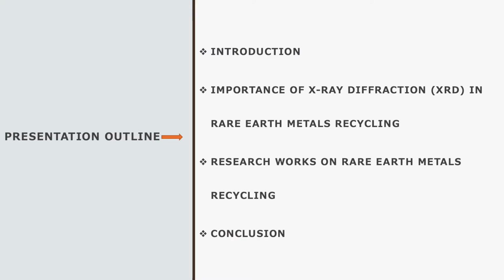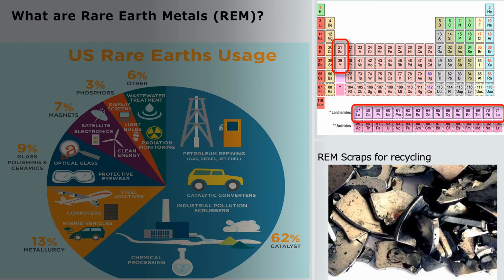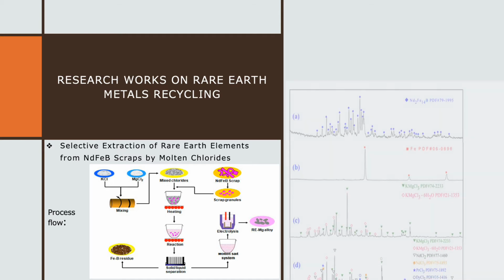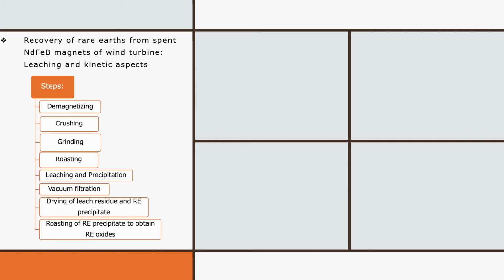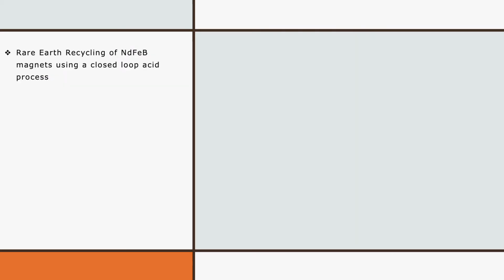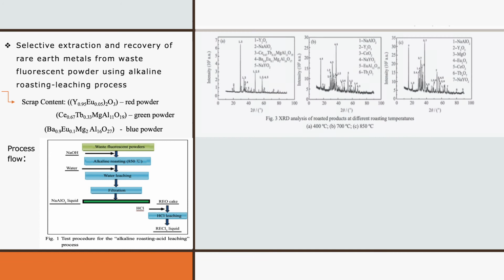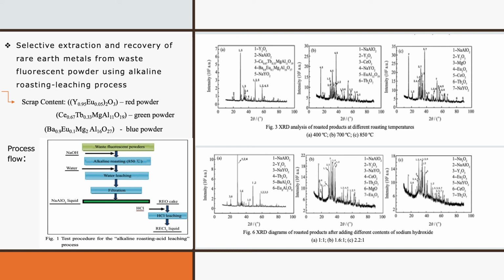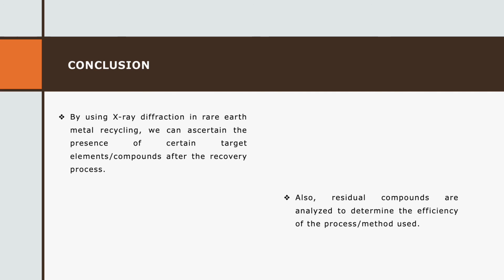X-ray Diffraction in Rare Earth Metals Recycling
MTE 532 Presentation: X-ray Diffraction in Rare Earth Metals Recycling